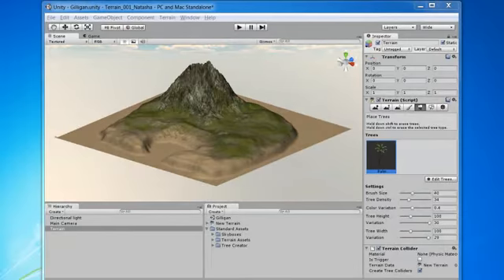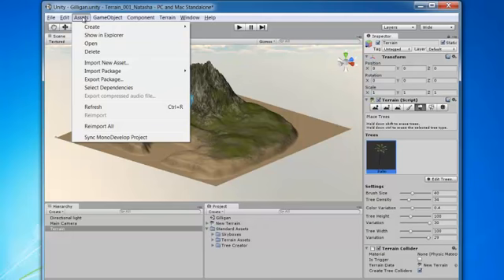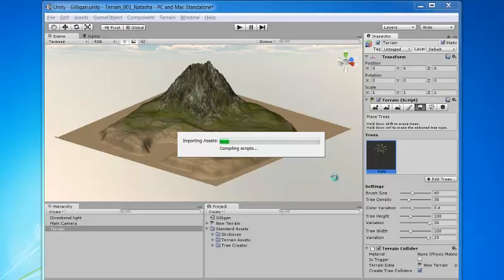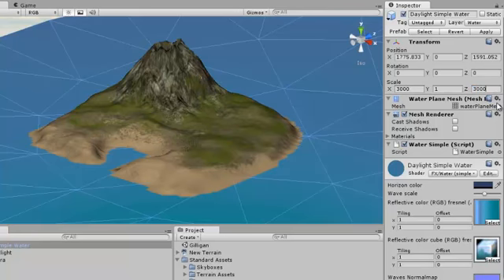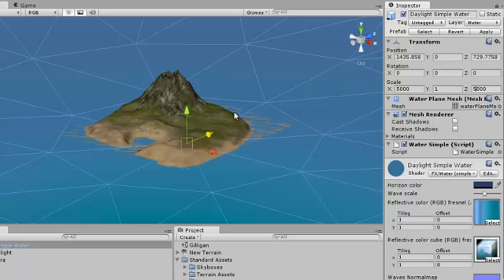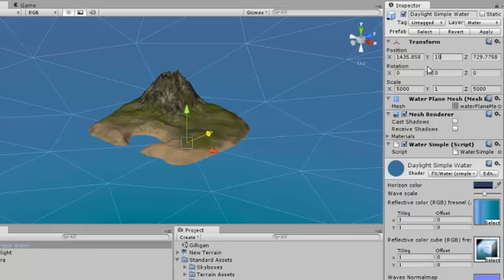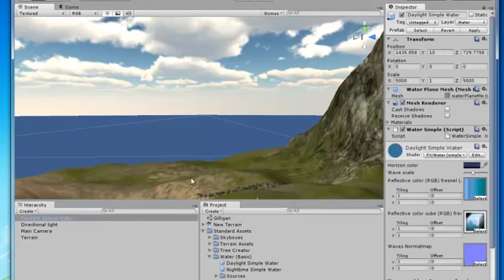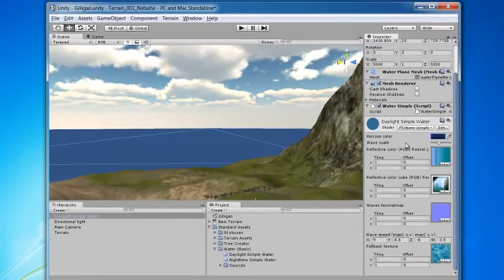Unity Course I Ch 07 05 JustAddWater